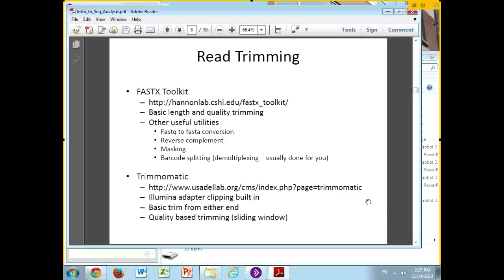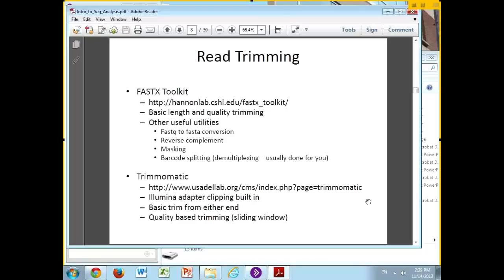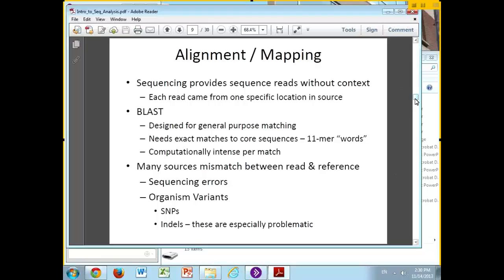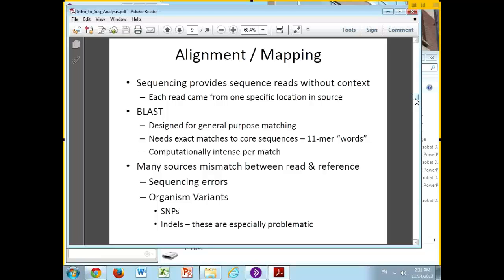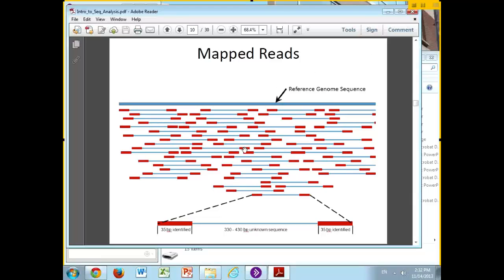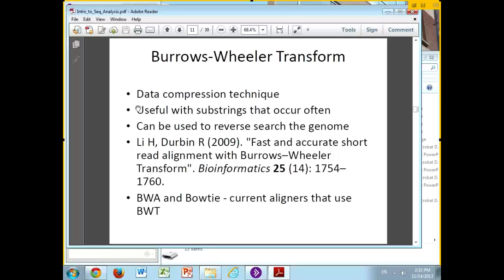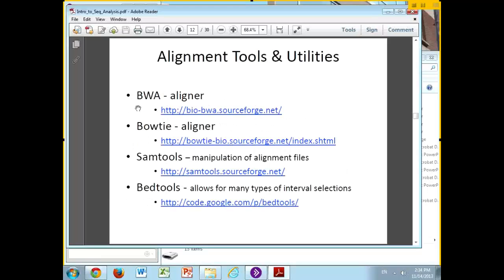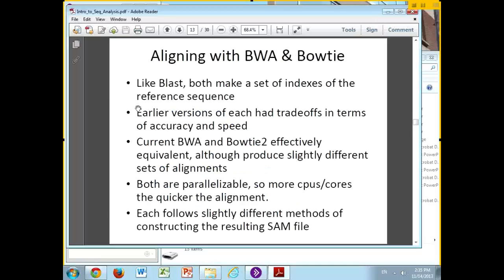Analysis of Next Generation Sequencing (3 of 7)